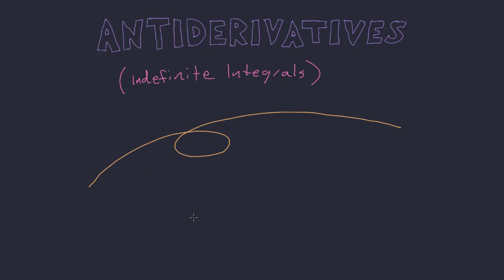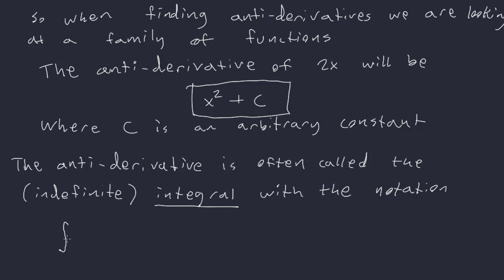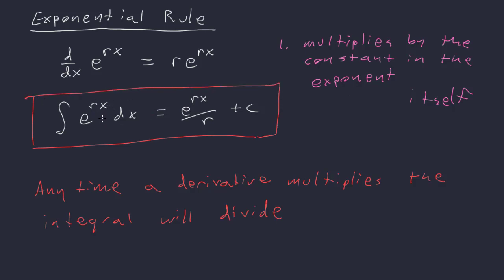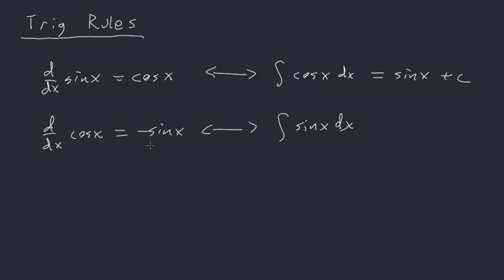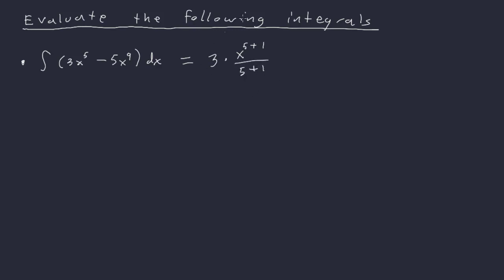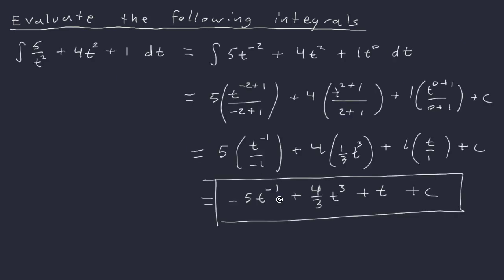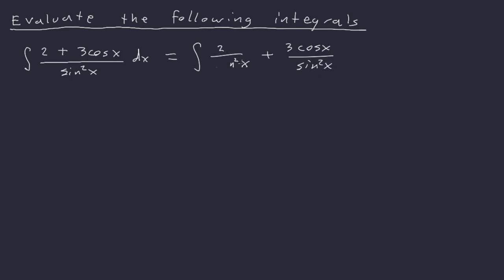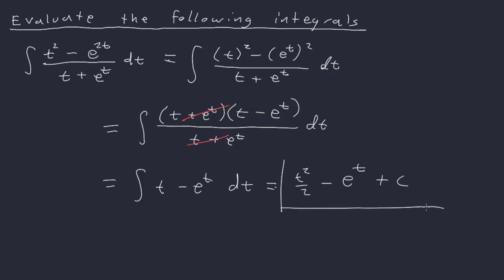Antiderivatives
An introduction to antiderivatives.